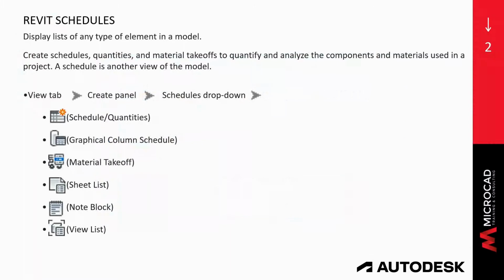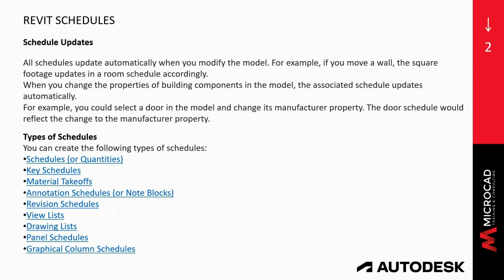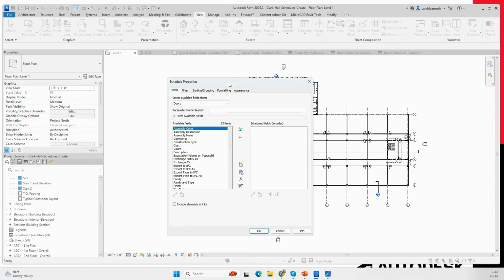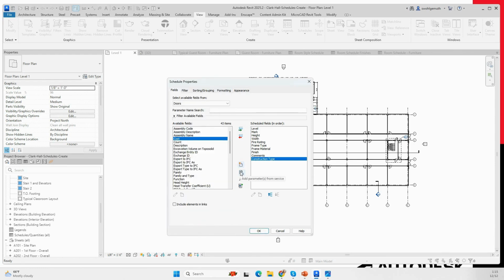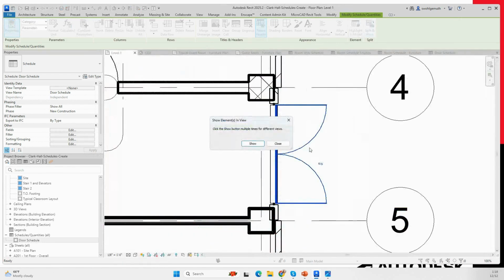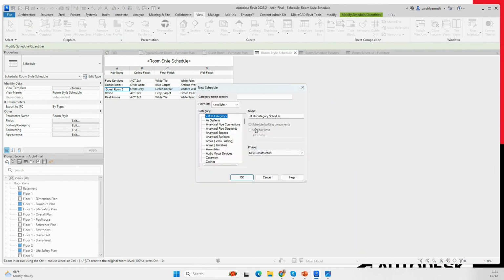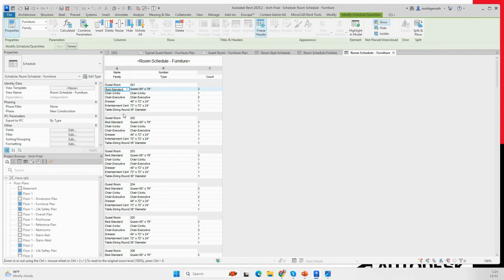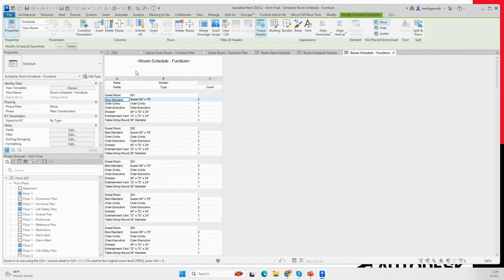Revit Scheduling Simplified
Discover the true potential of Revit’s scheduling features in this engaging webinar!

Learn how to harness these powerful tools to streamline your workflows, customize data views, and gain actionable insights.

From organizing and analyzing project details to creating tailored reports, you’ll walk away with practical tips to enhance your design process and decision-making.